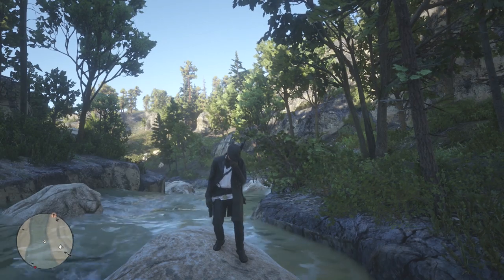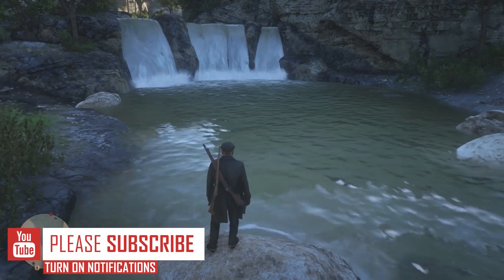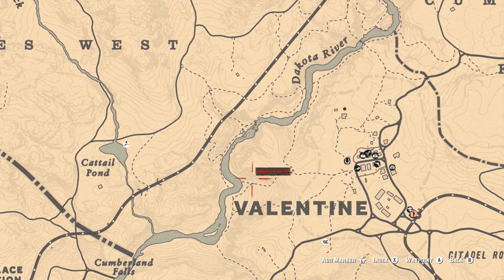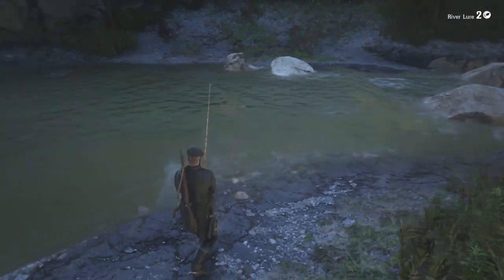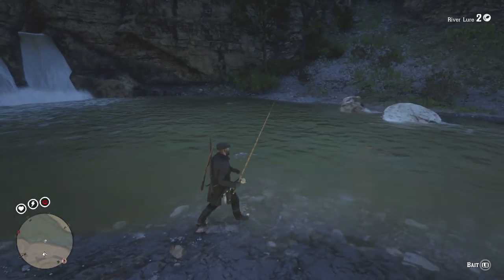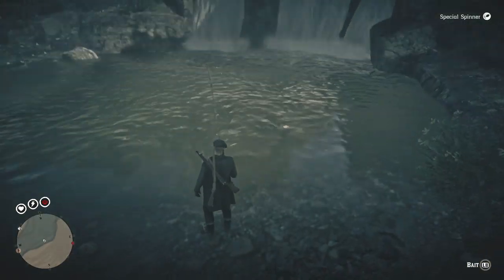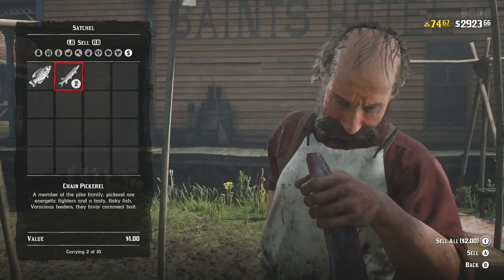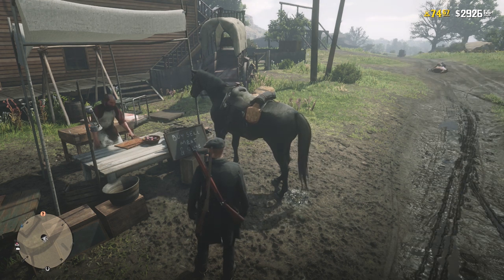QUICK & EASY FISHING LOCATION In Red Dead Online - Red Dead Redemption 2 Money Method (RDR2 Money)